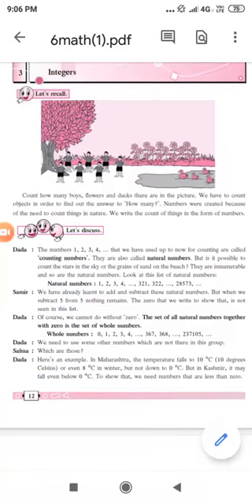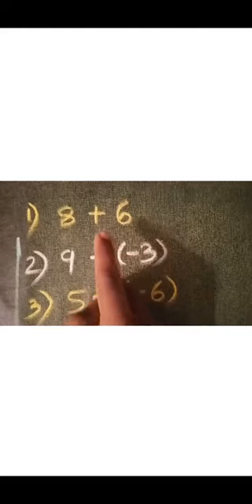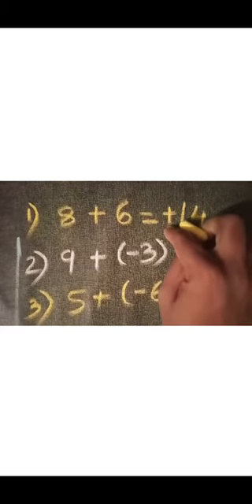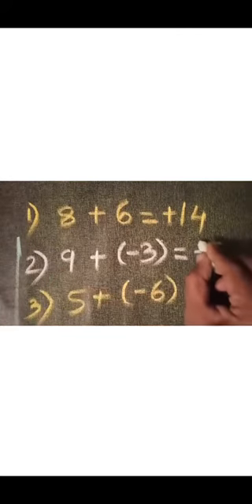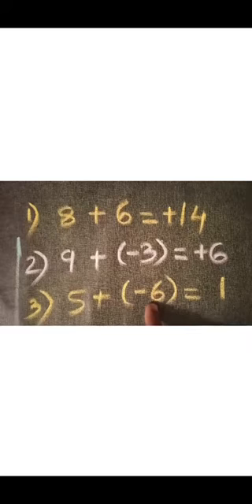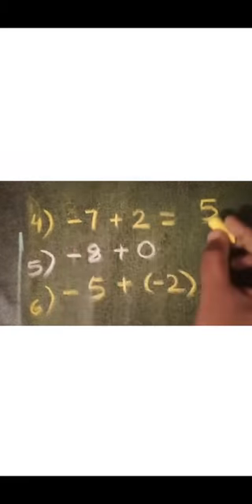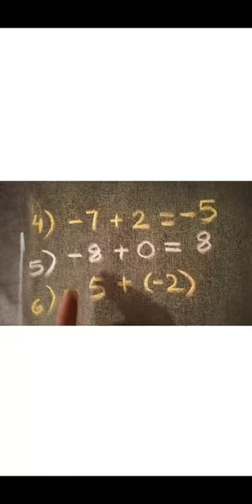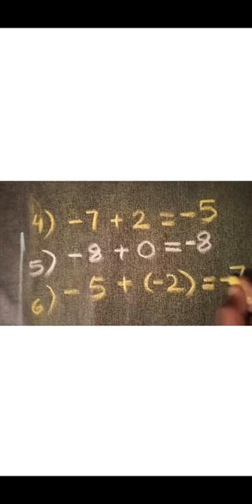Addition of integers state board practice set 5